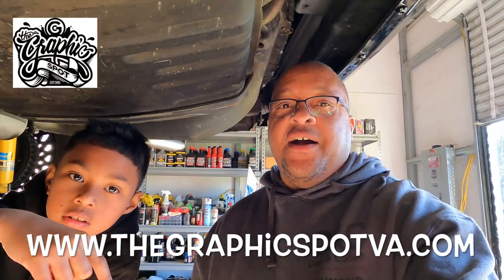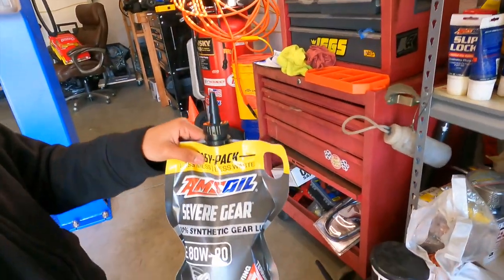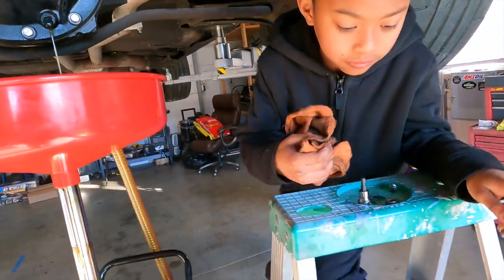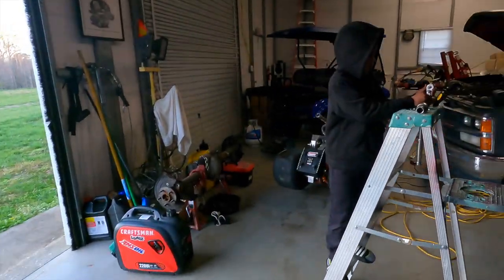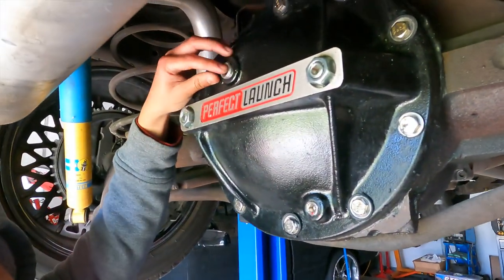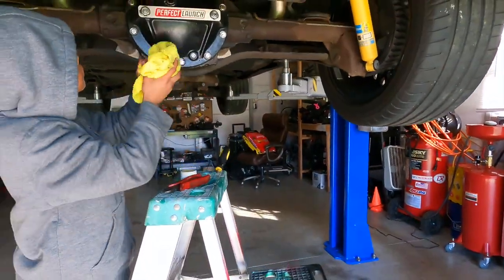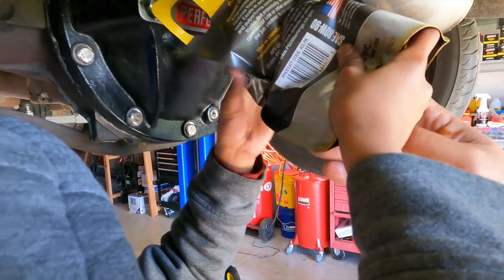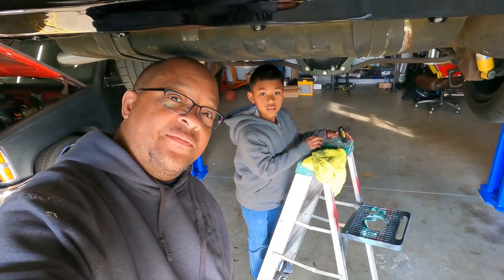Fixing a Leak on the Buick Grand National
It was time for Peanut and me to fix this very minor leak on our 1987 Buick Grand National.